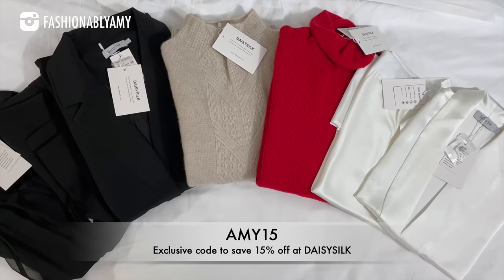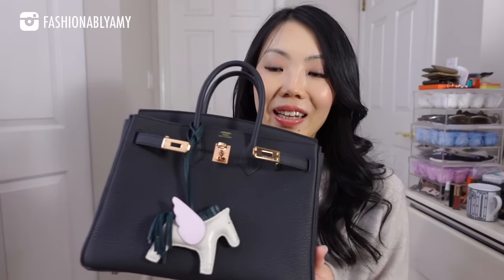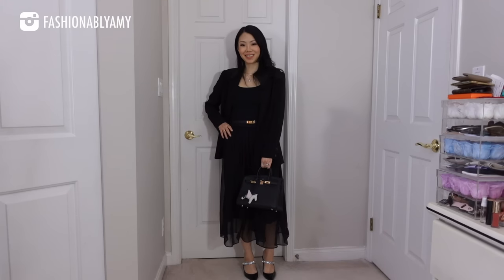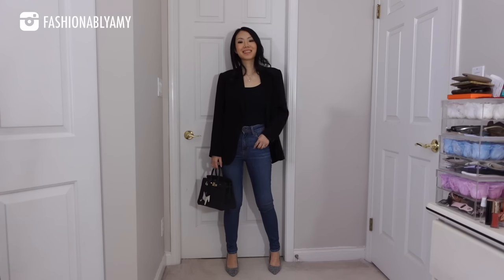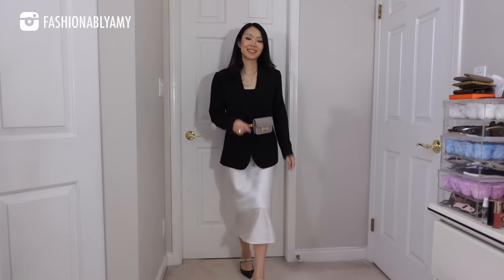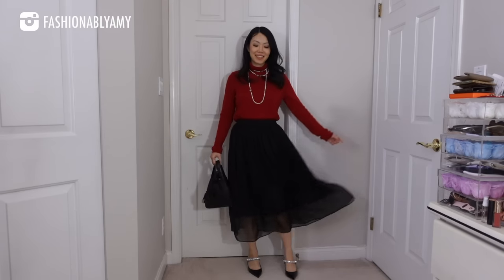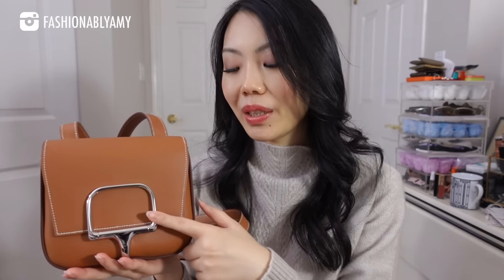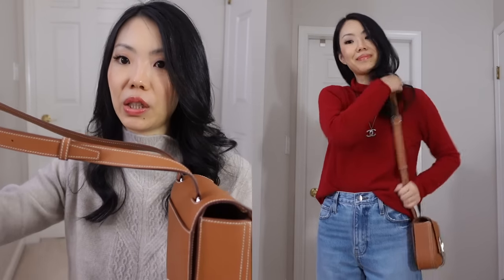ENTIRE HERMES HANDBAG COLLECTION + MOD SHOTS 🧡 Styling 8 Bags for Different Occasions ft. Daisysilk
Black Blazer S (Must Have!)

Black Midi Tulle Skirt S (So Comfy!)

Silk Slip Skirt S (Must Have!)

Warm Wheat Ear Knit Cashmere Sweater S (So Warm!)

Turtleneck Cashmere Sweater S (So Comfy!)

LUXE DU JOUR Code AMY150 for $150 Off $1000 CAD purchase

Code: fashionamy20 for $20 off pillow & blanket

❤️JEWELRY I WORE

❤️LUXURY SALES

❤️POPULAR REVIEWS

📬 MAILBOX:
RPO Oak
Vancouver BC V6M 0A9
Canada